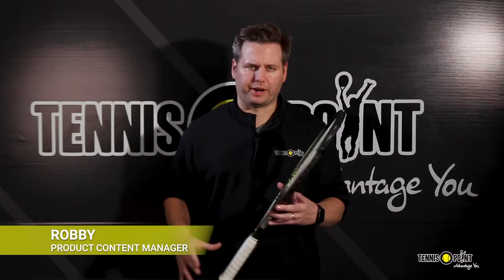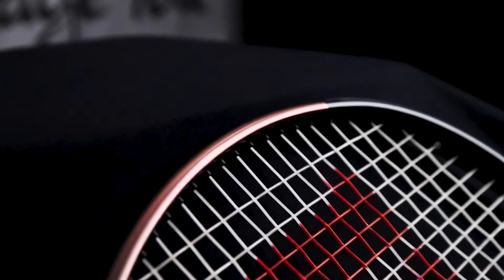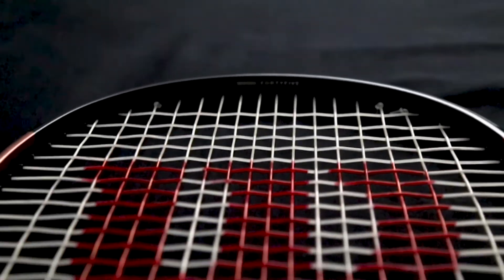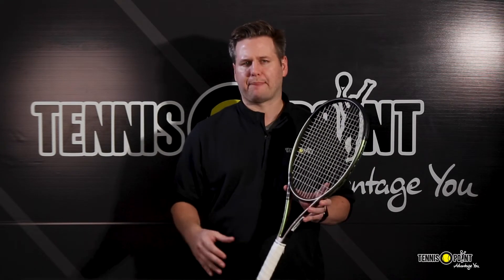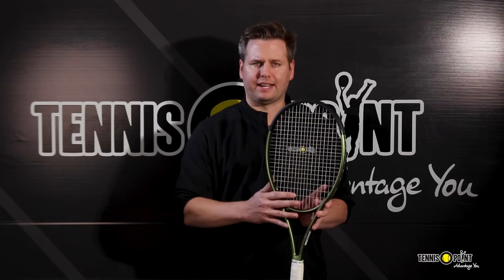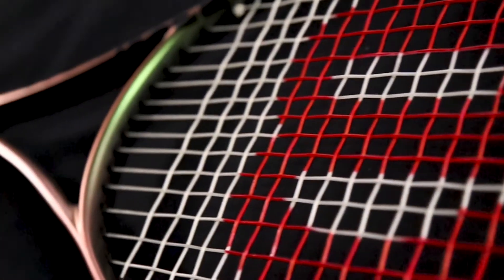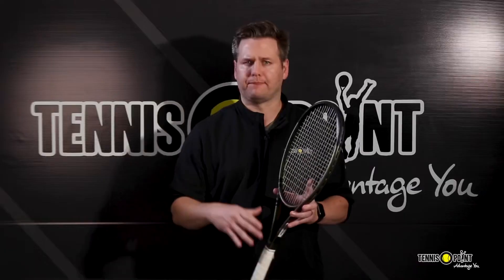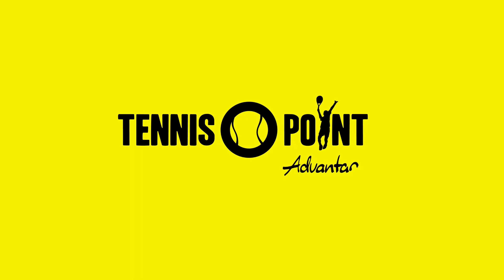Wilson Blade 98 v8 (18x20)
Headsize: 98 sq. in.
Length: 27 in.
Weight (strung): 11.6 oz.
Stiffness (Babolat RDC): 58
Balance: 13 in. Head Light (4pts)
Cross Section:20.6/20.6/20.6mm
Swingweight: 328 kg*sq. cm
Grip: Wilson Pro Performance Pattern: 18x20